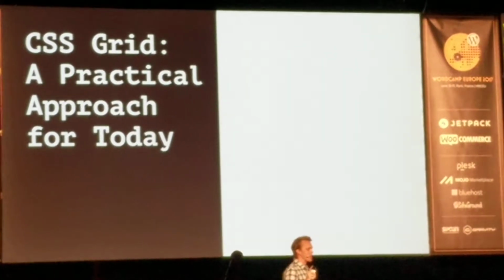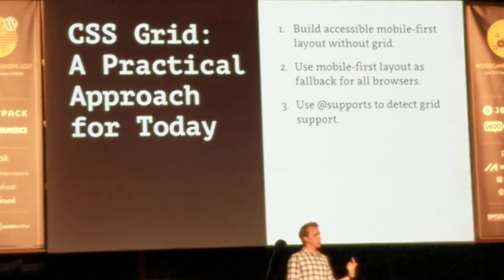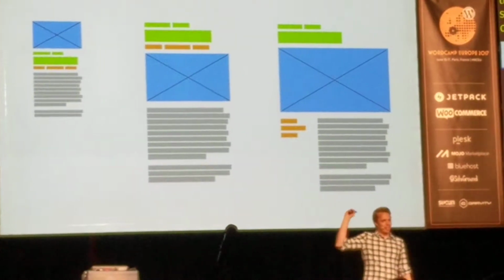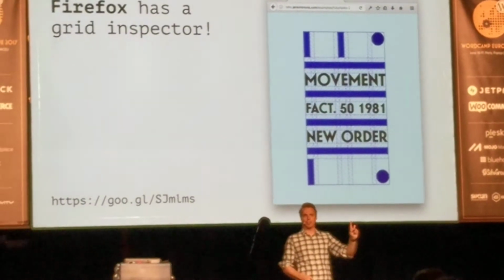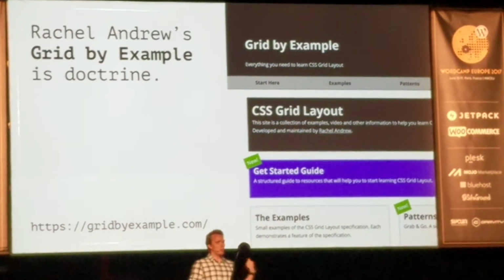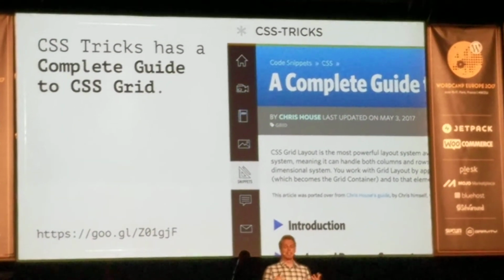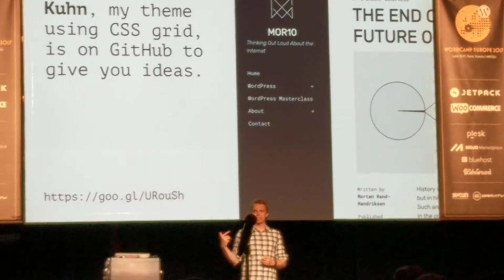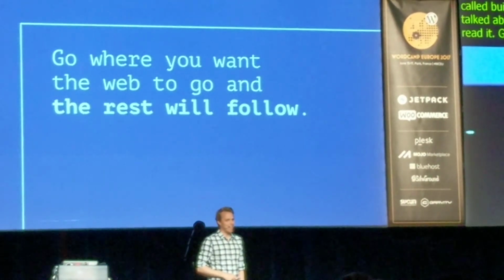CSS Grid: A Practical Approach Today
with Morten Rand-Hendriksen
Excerpt from his talk at WordCamp Europe 2017